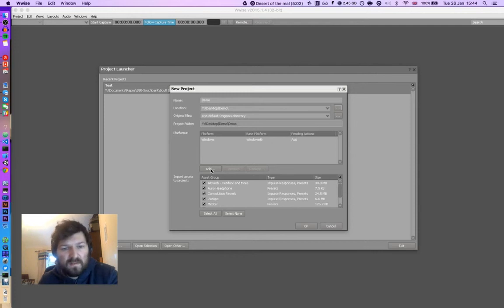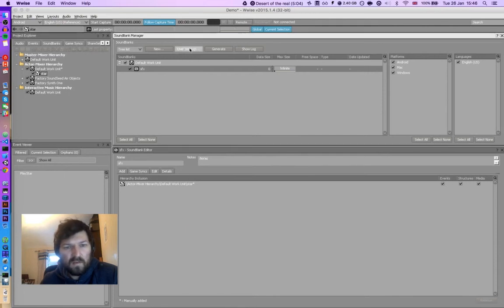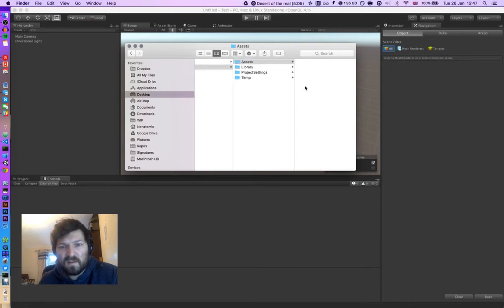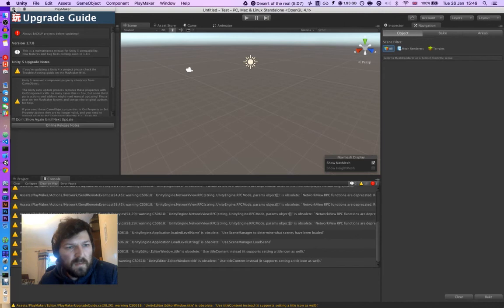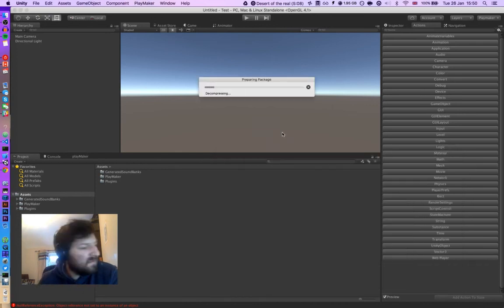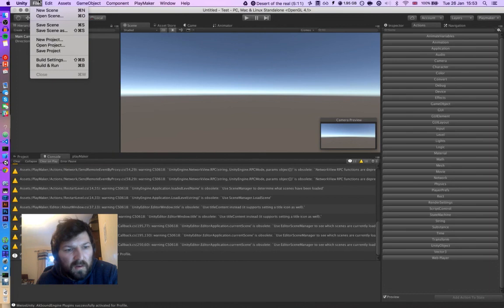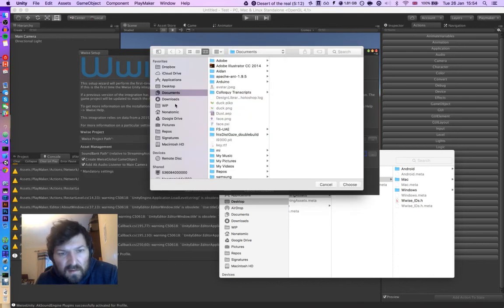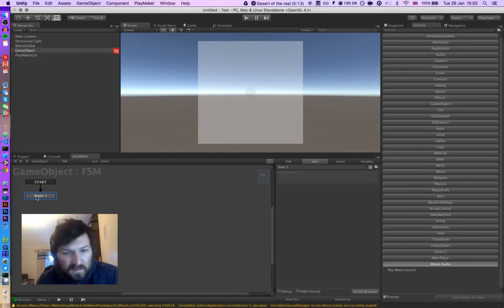Wwise Unity Part 1 - Setting up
How to setup a Wwise project and integrate audio into a Unity Playmaker project.

We don't usually use Wwise or PlayMaker, but this was required for a client project.

The custom PlayMaker Action shown that allows playback of Wwise audio can be found I've since expanded this action to use FSMVariables and added delay functionality